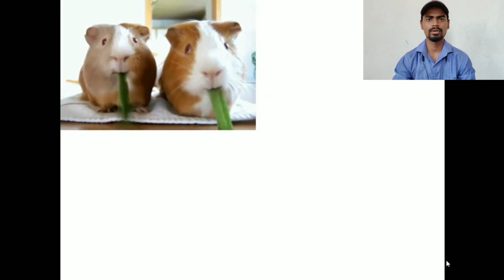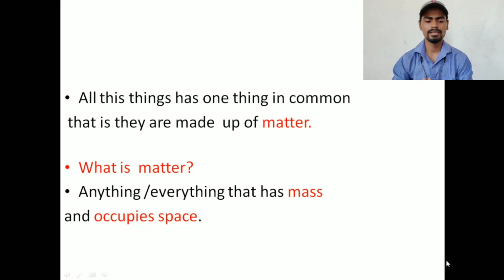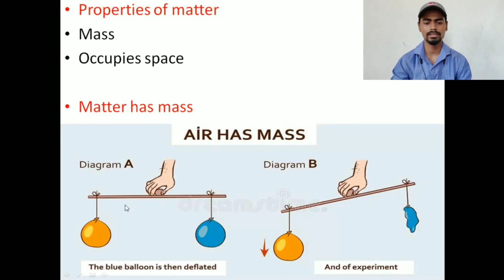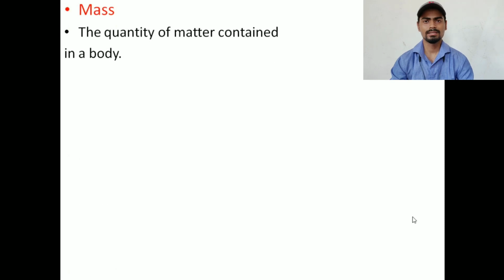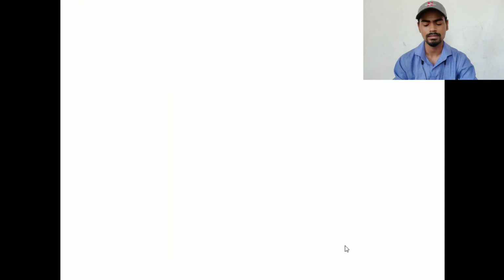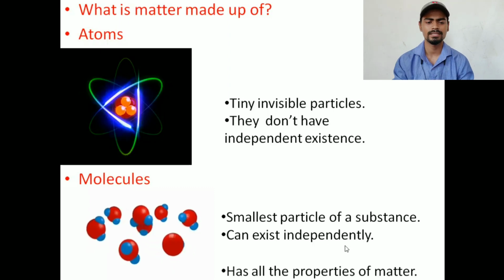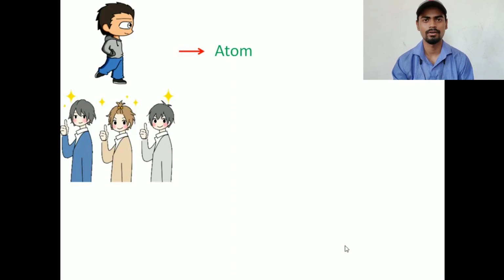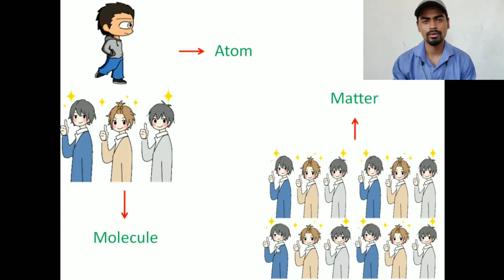ICSE CLASS-6 | TOPIC-MATTER | PROPERTIES OF MATTER | WHAT IS MATTER MADE UP OF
TOPIC:-
1. What is Matter?
2. Properties of Matter.
Matter has MASS
Matter occupies SPACE
3. What is a matter made up of?
What is Atom
What is a molecule